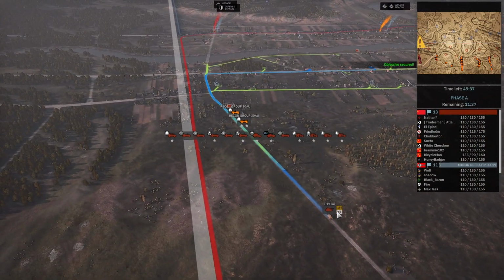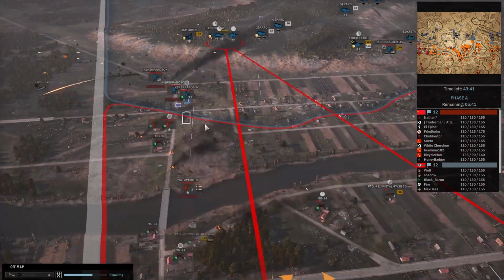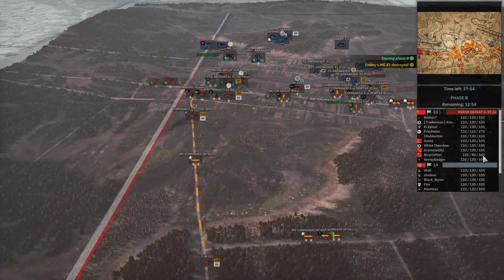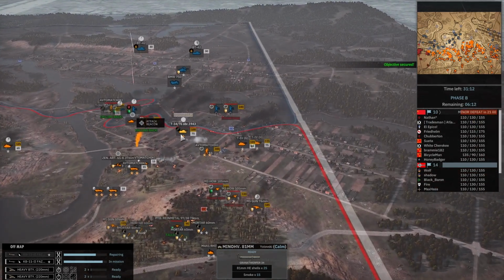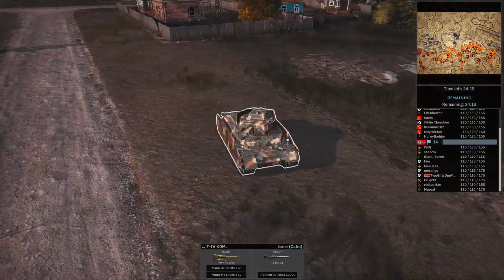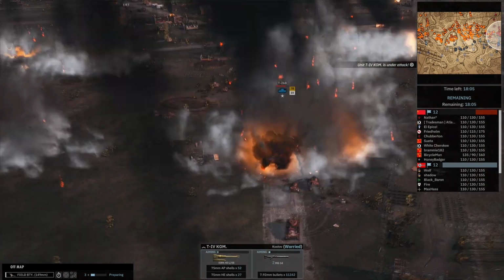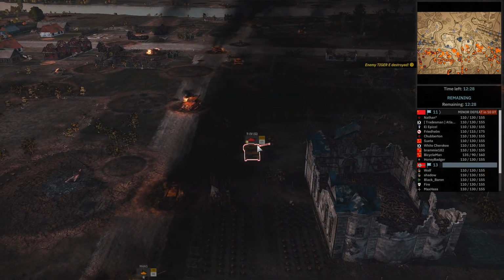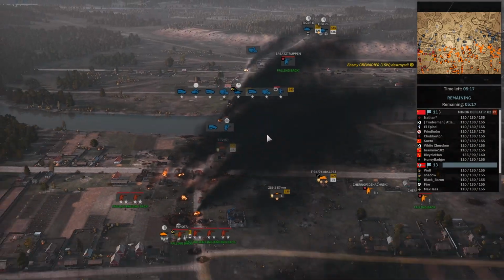Steel Division II Men of Steel DLC 10v10 Losnica Bronirana Brigada Gameplay Tank Graveyard !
Bring you new gameplay for the Men of steel DLC
Today we’re playing Bronirana Brigada on one hell of 10v10 with the largest tank battles / battles yet to take place in the channel .

Don’t forget to join the the discord  for the kingdom of the noobs , weather you are looking for team games 1v1 or just teams games . The kingdom got you back . Discord is below .